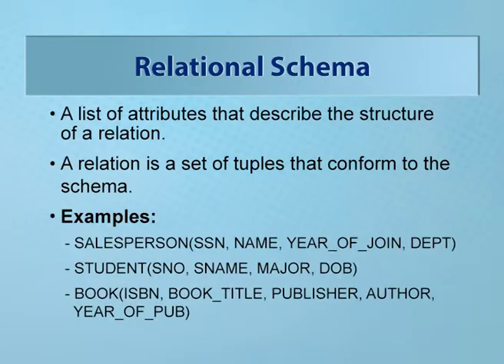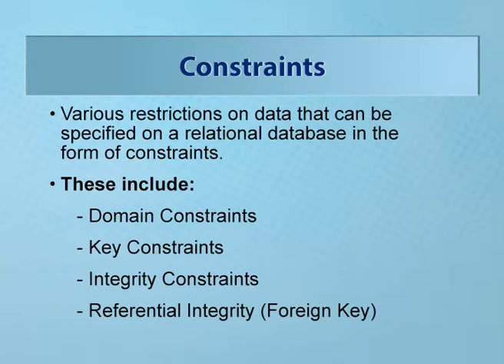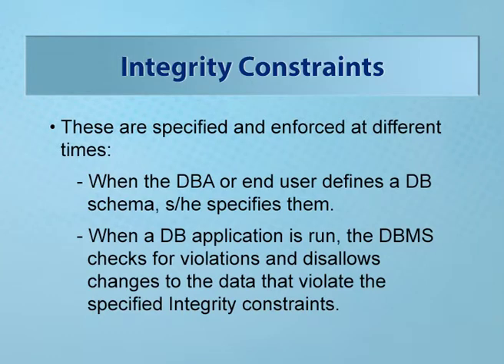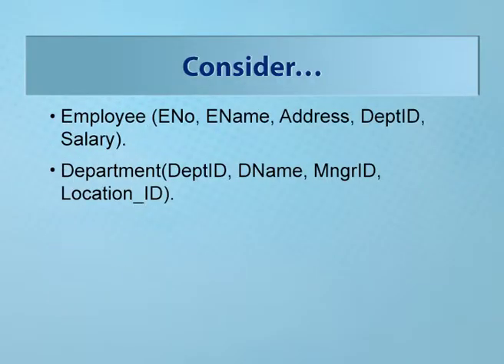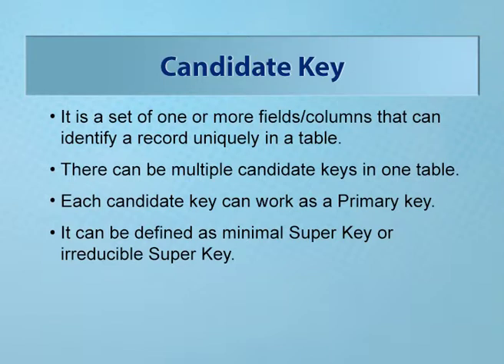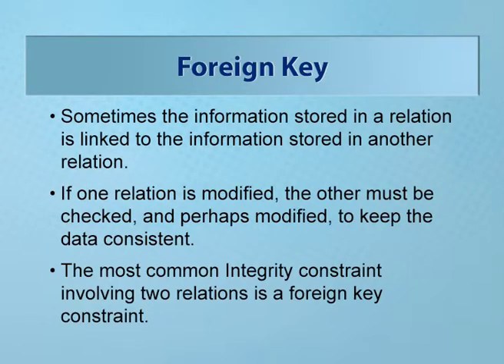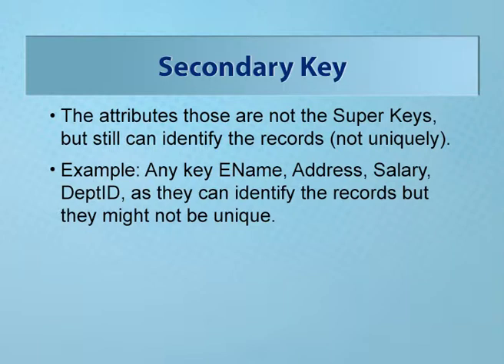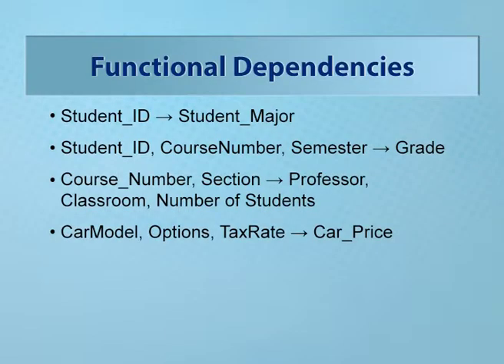Various Key Constraints in RDBMS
This video explains various key constraints in Relational Database Management Systems (RDBMS) (1:36). It covers relational and database schemas (1:44), then details different constraints: domain constraints (7:48) for atomic values, integrity constraints (9:37) for data restrictions, and various key constraints (12:08) like super, candidate, primary, foreign, alternate, composite, secondary, and unique keys for unique record identification. Finally, it touches on functional dependencies (25:15), which describe attribute relationships within a relation.

Subject: Library and Information Science
Course Name: Database and Content Organization
Name of Presenter: Dr. V.V. Subrahmanyam